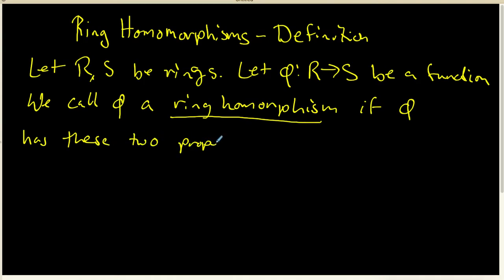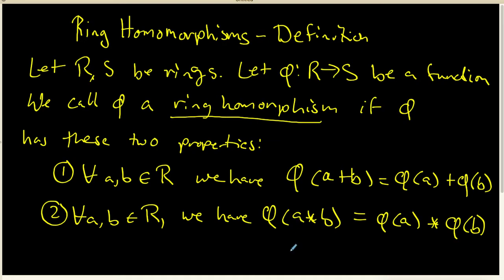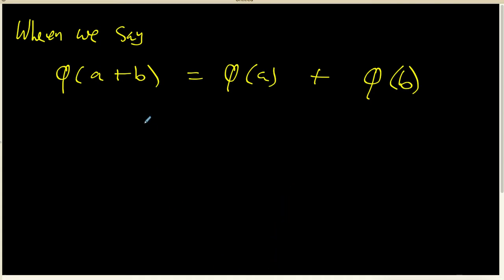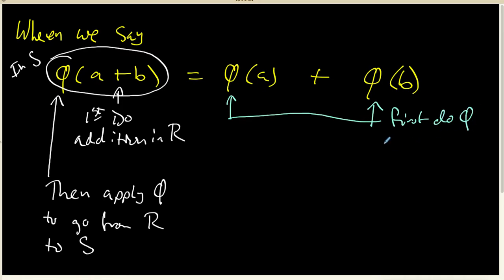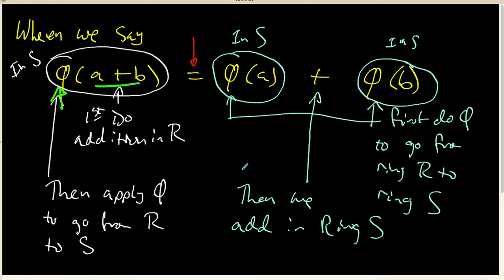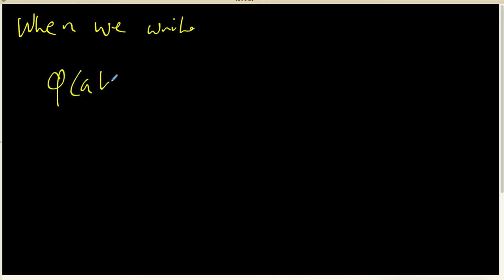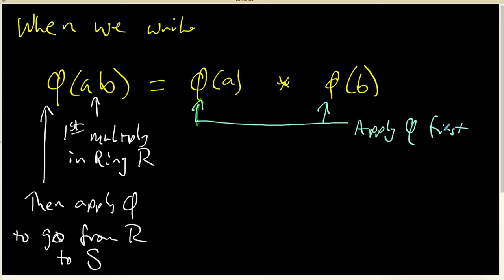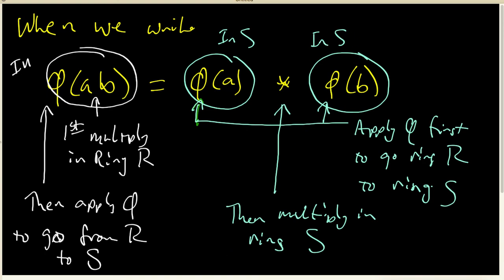20 Definition of Ring Homomorphism